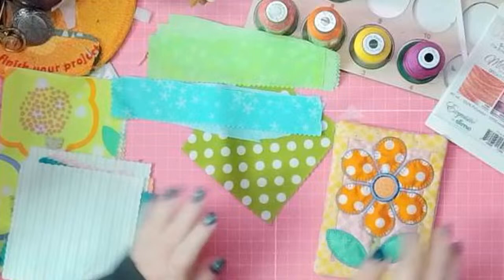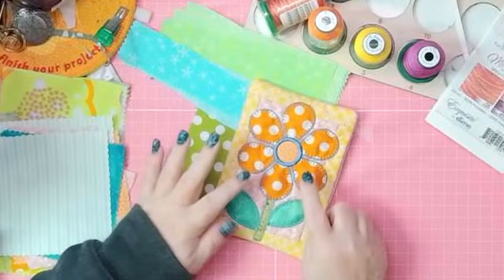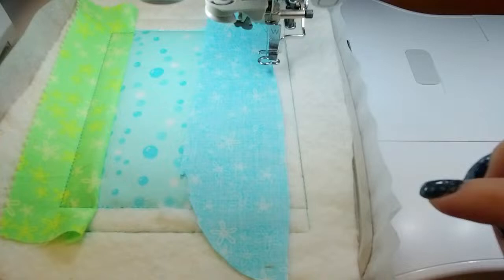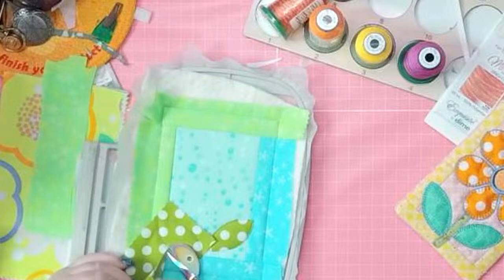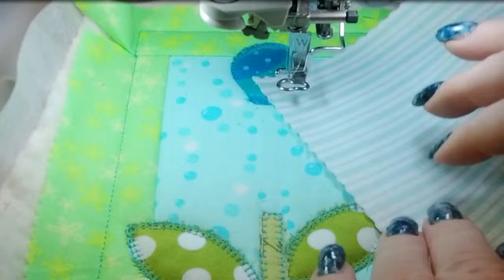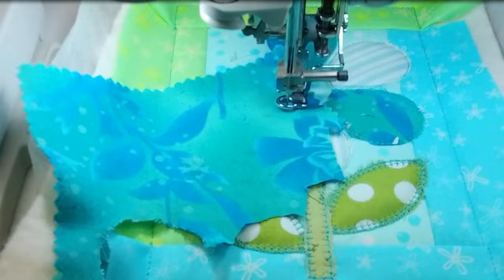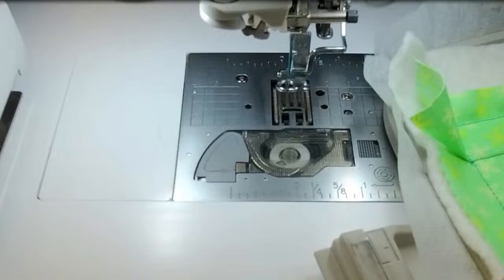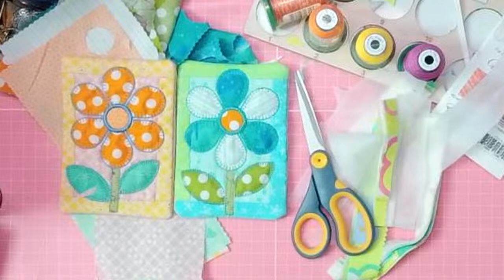Country Flower Mug Rug Tutorial (learn folded fabric and applique)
If you have a Scan N Cut and don't use it, the video linked above will help you use it to pre-cut stacks and stacks of fabric from any embroidery design.  I have the Scan N Cut DX 325 and a Luminaire 2, so I can send the applique files directly from the embroidery machine to the cutter.    You can still read the PES files with a Scan N Cut DX.  If you have any other cutter (i.e., Cricut Maker with the rotary blade), you can use the outline of the applique to quickly create a file for your cutter.  There are many ways to accomplish the end goal:  pre-cut fabric.  Your path to success will depend on your equipment.

The more people watch and learn, the better the channel will get.  Can you help us get to our goal of 100K subscribers??

1.  DIME (Designs in machine embroidery) has excellent machine embroidery tools and ideas!
2.  IF YOU WANT TO GET EMBRILLIANCE OR UPGRADE EMBRILLIANCE
3. Looking for Sweet Pea designs I use in the stitch along?
4. Questions? Join our Facebook group OML EMBROIDERY UNIVERSITY
5.  Anita Goodesign Embroidery Fanatics Facebook group
7.  Looking for OML Embroidery's designs?  GO SHOPPING

Lots of cool machine embroidery videos and embroidary digitizing classes are coming up soon, and everything is FREE.

No matter what machine embroidery software you use, you can pick up valuable digitizing and embroidery information from any video!  Make sure you join our Facebook Group:  OML Embroidery University, for lots of help on digitizing and embroidery - it is a great group with lots of supportive, helpful people, from beginner digitizers and beginner embroiderers to advanced digitizers, commercial digitizers, and embroiderers.  There is something for everyone!
MACHINE EMBROIDERY SOFTWARE I HAVE:
OTHER THINGS I HAVE:
Floriani Thread
Gunold Thread

Sue Brown
OML Embroidery
152 Baldoon Road
Chatham, Ontario
N7L 1E1

Sue Brown